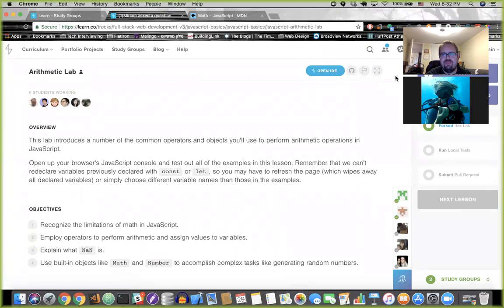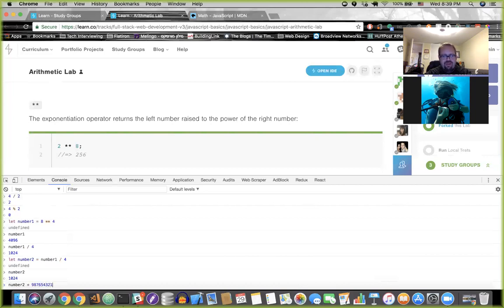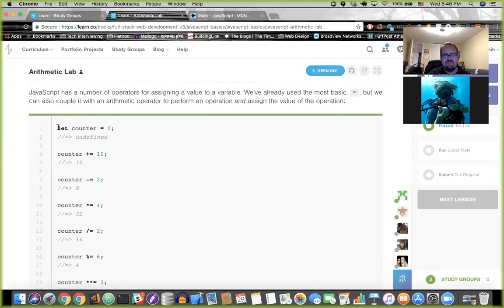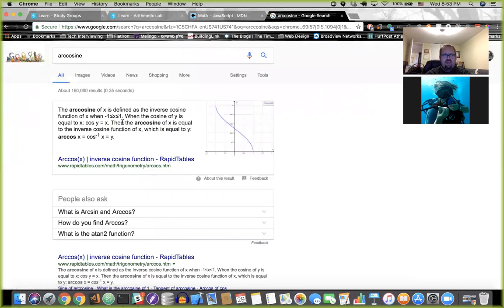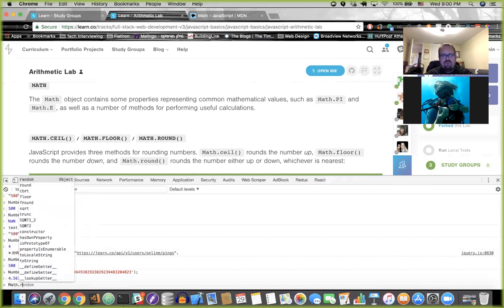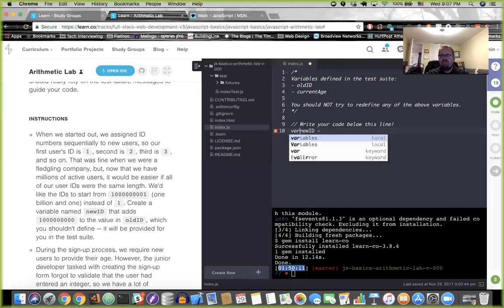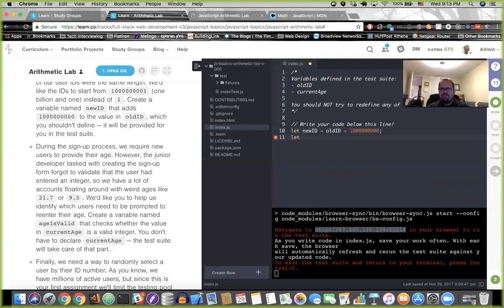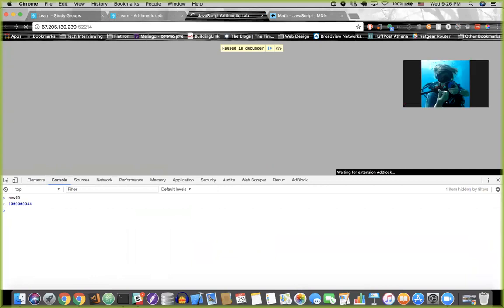Flatiron School Study Group Lecture on Javascript Arithmetic Functions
In this lecture we explore the Math and Number objects, arithmetic objects and creating random numbers.